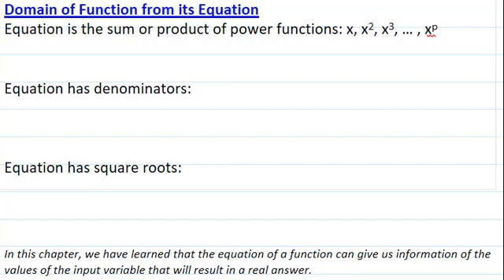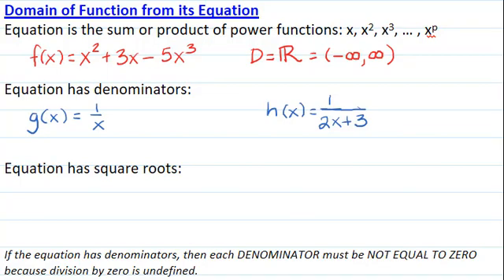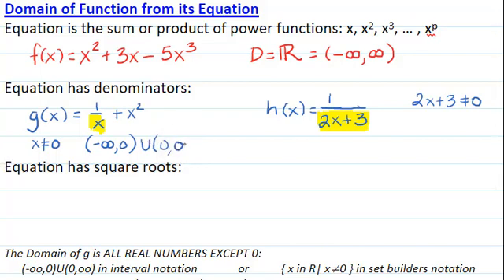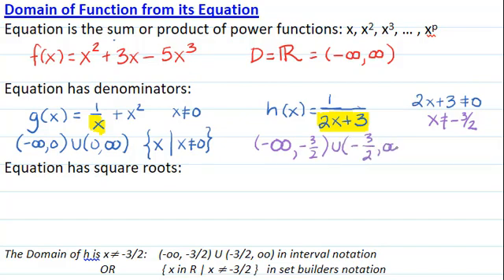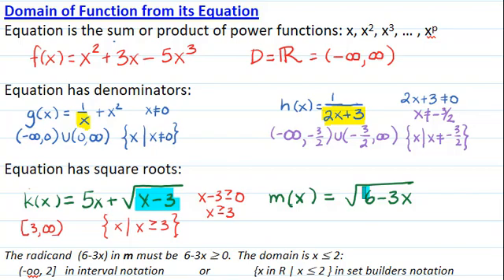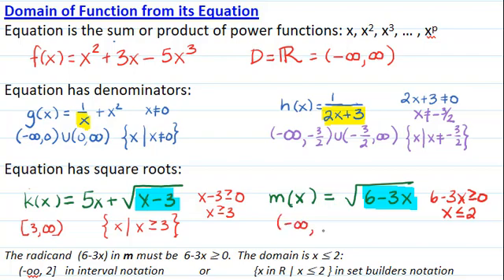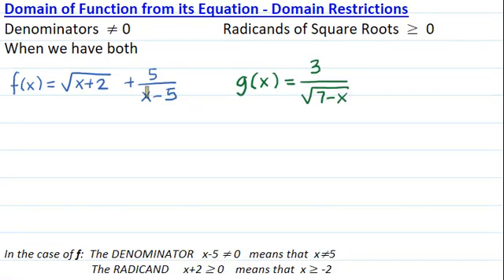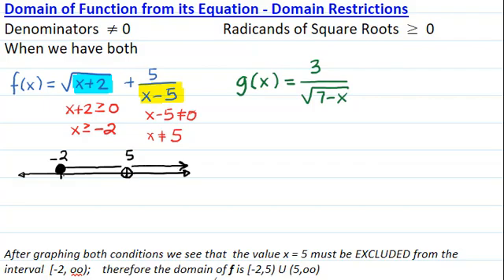Domain of a Function - Simple Denominator or Square Root Radicand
Determine the domain of a functions from its equation: Linear denominator and/or linear radicand of a square root